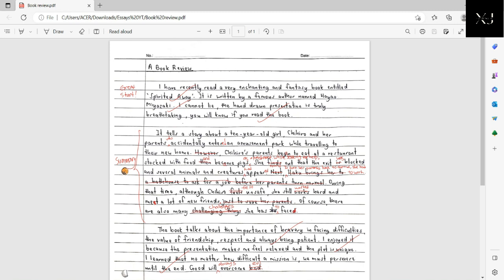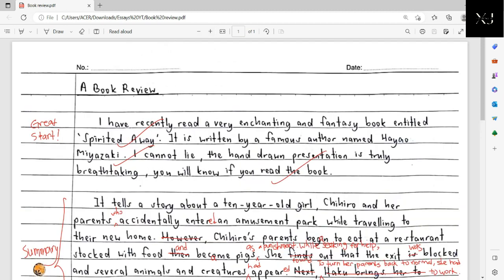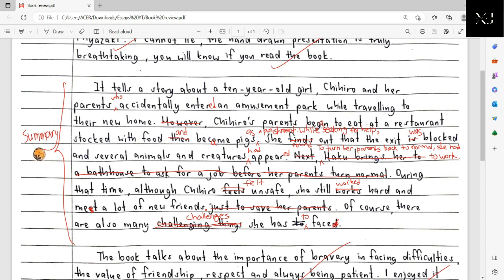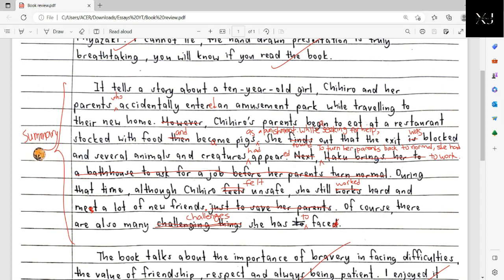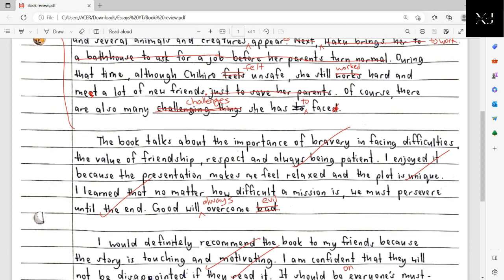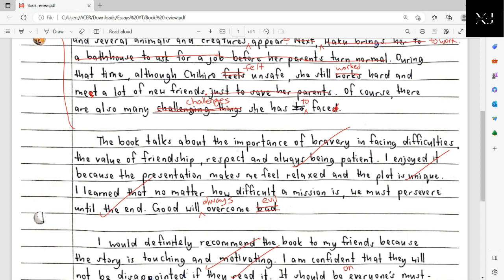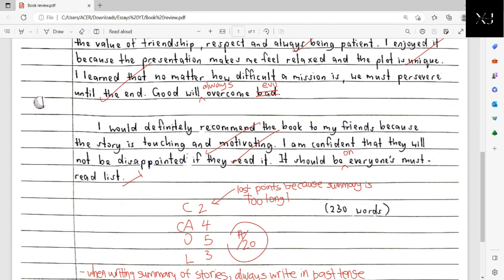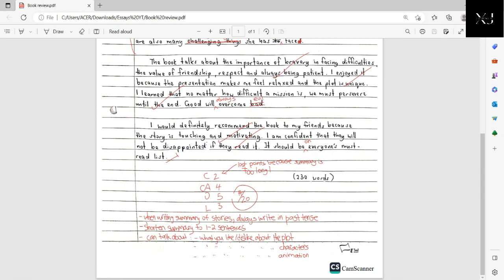SPM English Essay Book Review Mark-through + Explanation - Epi. 3 // Teacher XJ's Map of English